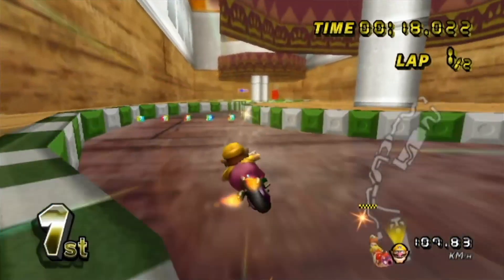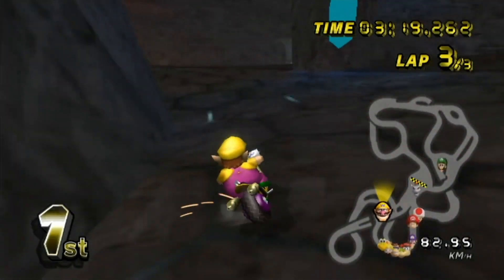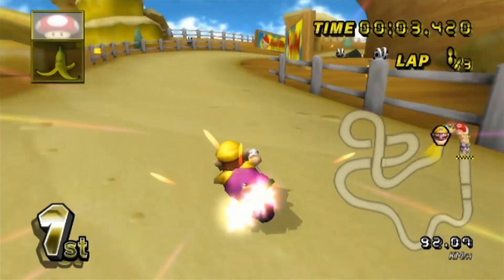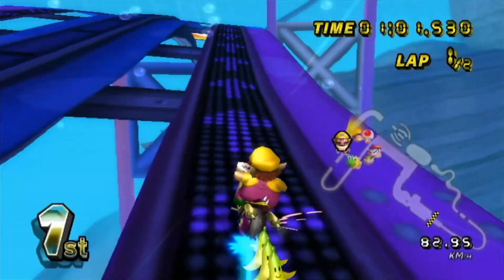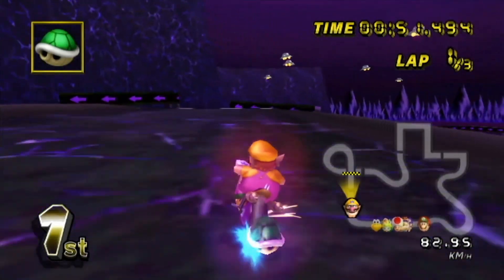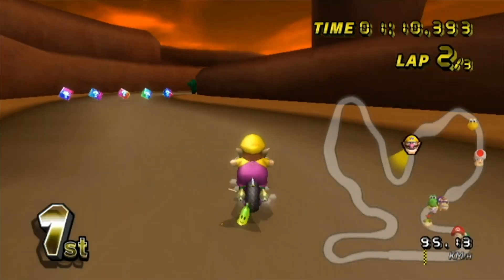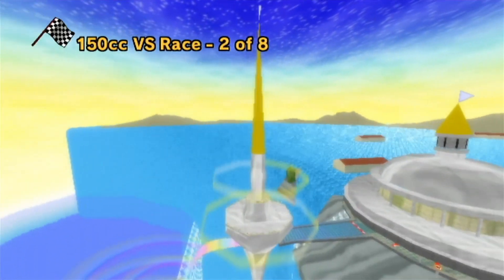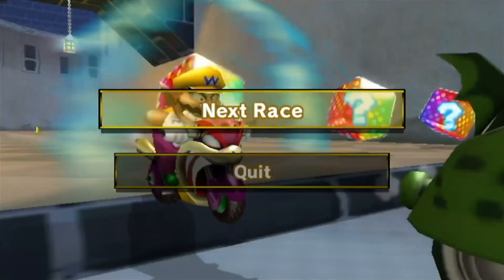How are these insane custom tracks not in CTGP???